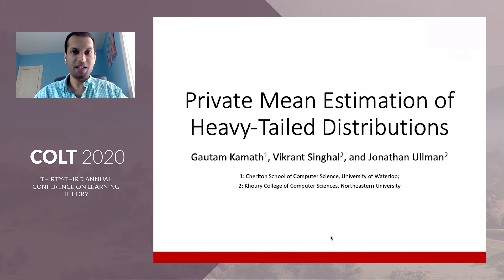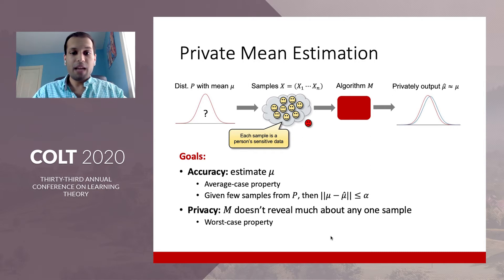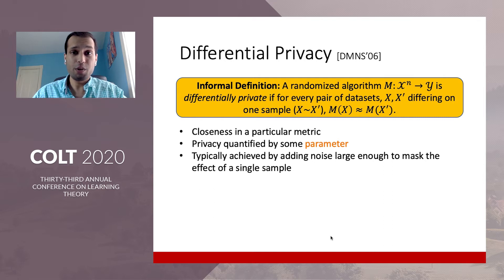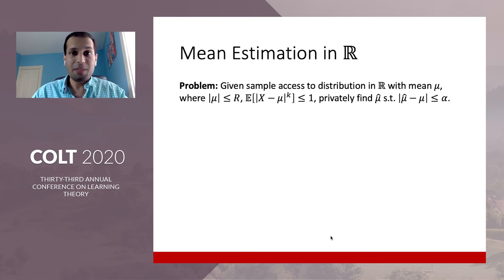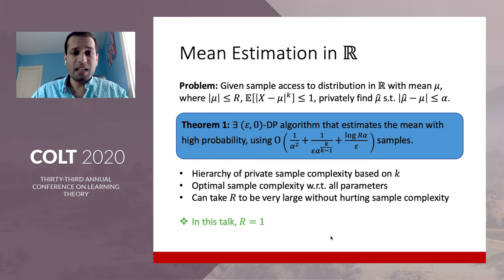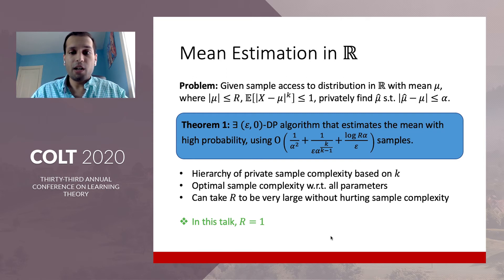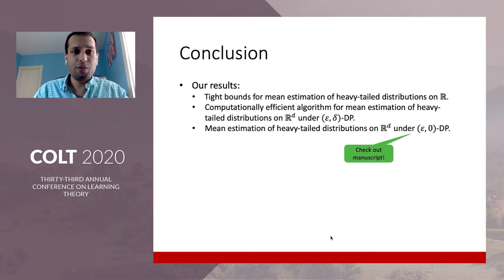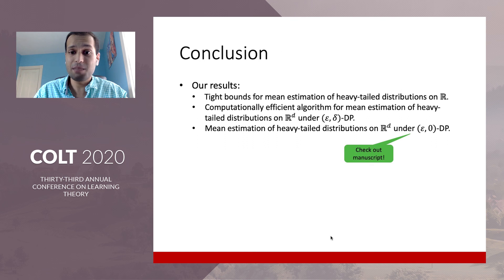Differentially Private Mean Estimation of Heavy-Tailed Distributions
Differentially Private Mean Estimation of Heavy-Tailed Distributions by Gautam Kamath, Jonathan Ullman, Vikrant Singhal